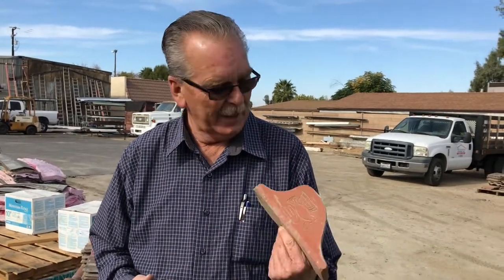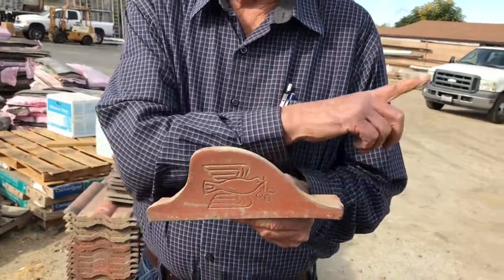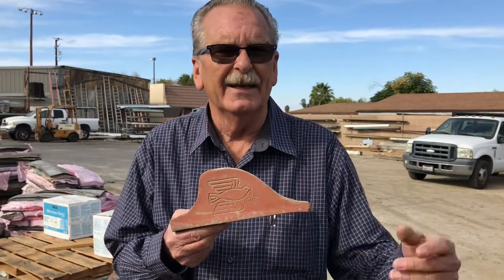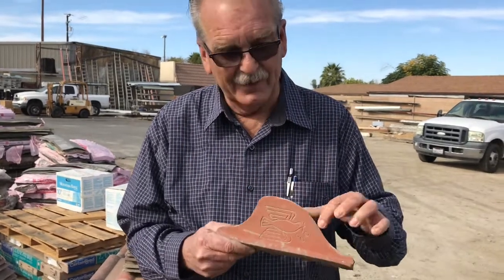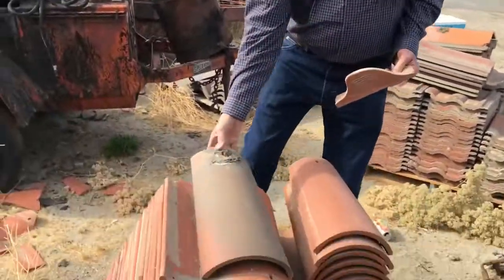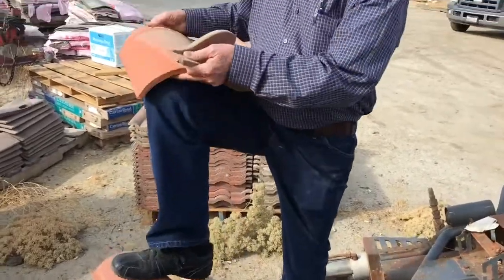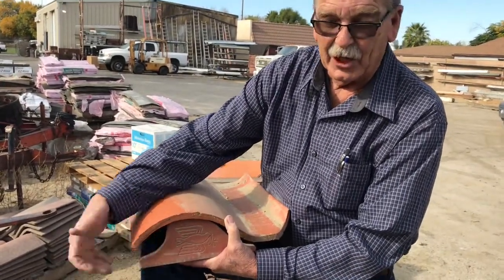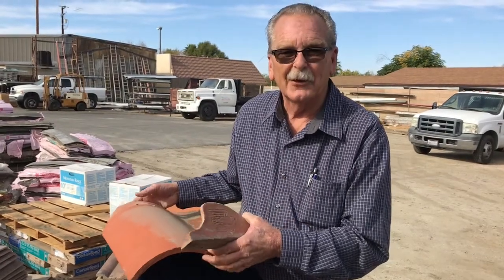Bird Stop | Used On Roof Tiles To Keep Birds From Getting Under Tiles